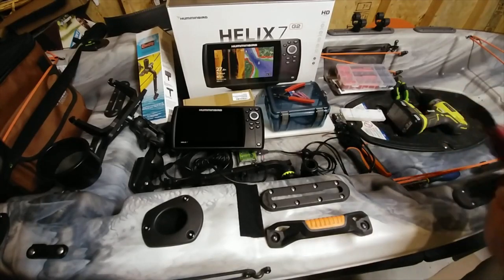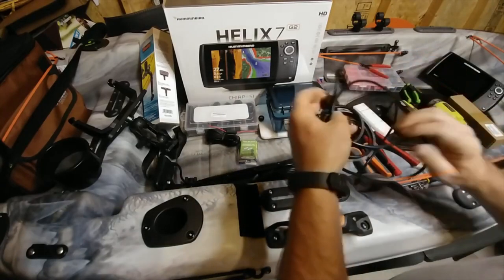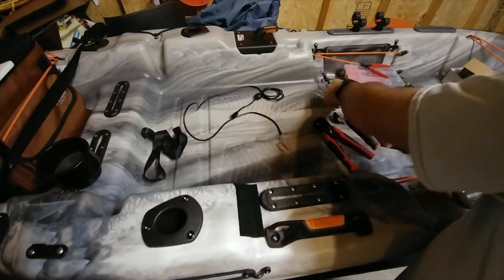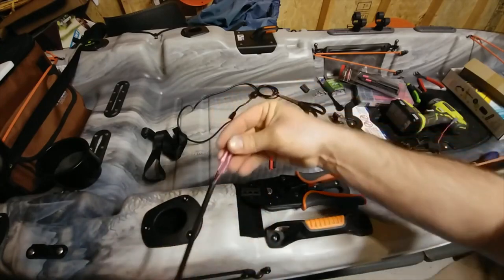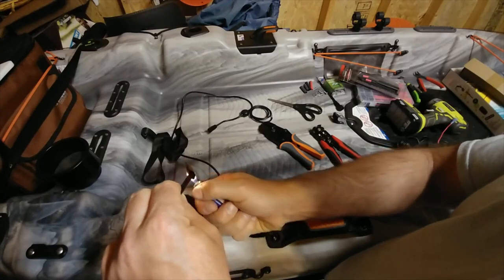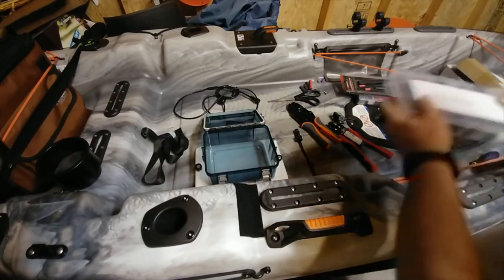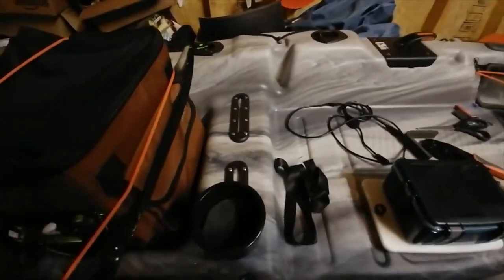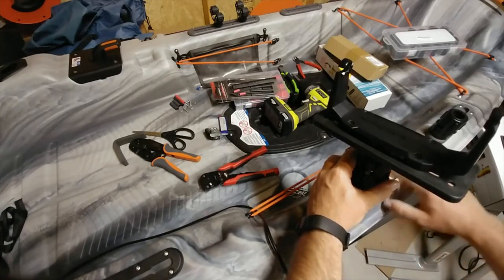Pelican Kayak Fish Finder Install | Humminbird Helix 7 G2 | Pelican Catch 110HD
How to install a fish finder on a kayak. I show you how to install my Humminbird Helix 7 fish finder with side imaging and downscan on my Pelican Catch 110HD kayak. Parts I used below (amazon associates links). I have the Helix 7 G2 but the G3 is the new model.

Humminbird Helix 7 G3 WITH MEGA) GET THIS ONE!
Humminbird Helix 7 G3 (newer model **NON MEGA**)
Scotty Transducer Arm with gearhead
Scotty Transducer Arm without gearhead
Scotty Ball Mount
Cutting Boards
Railblaza Starport Hardware
Outdoor Products Box
Heat Shrink
Wire Crimpers
Cable Glands
Waterproof Plugs
Butt Connector Kit
Terminal Kit